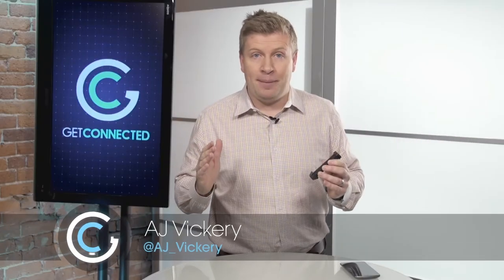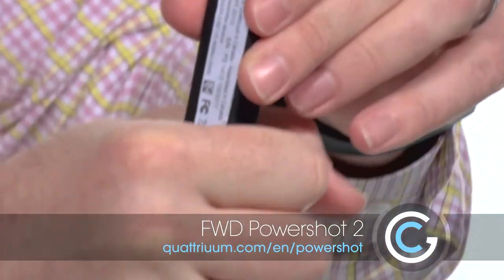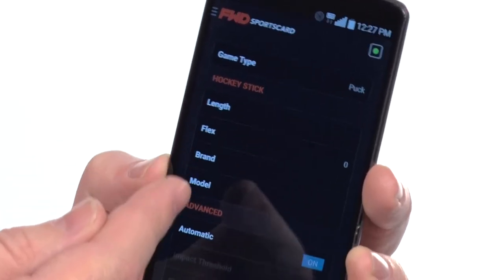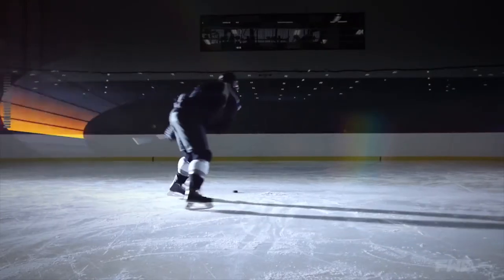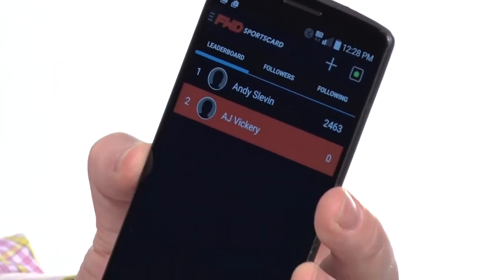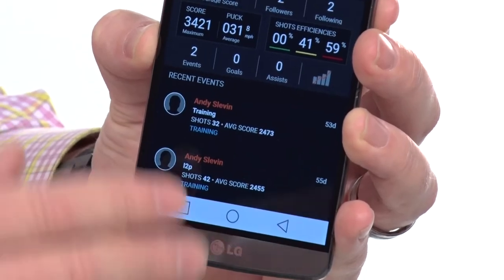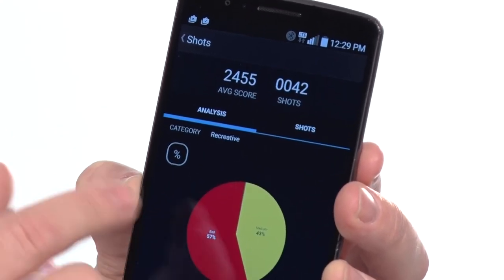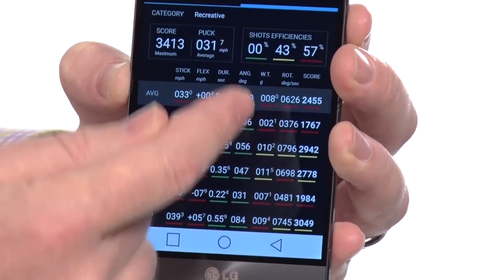FWD Powershot 2: get your best shot! | GetConnectedTV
This FWD Powershot 2 is a great tech for hockey players! Who's never dreamed about the perfect shot? This device you put into your hockey stick is actually not a genius robot calculating the best speed and angle and shooting for you. But connected to an app it may help you to improve your shots by measuring your performance and recording data on your smartphone. Compare your score with your friends and have an immediate feedback of what you did right or wrong.